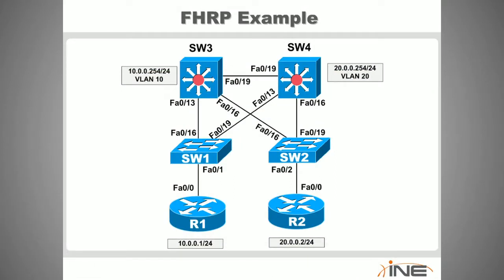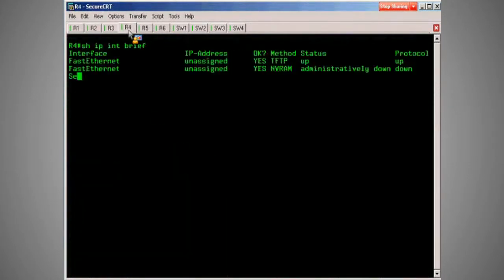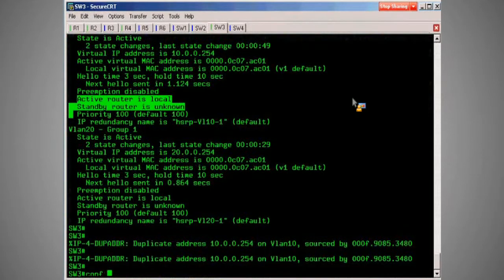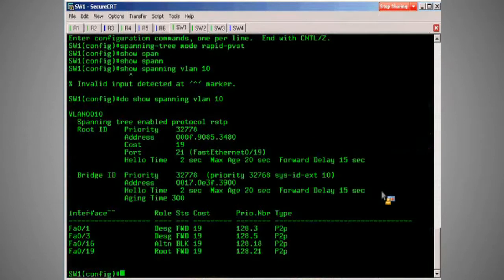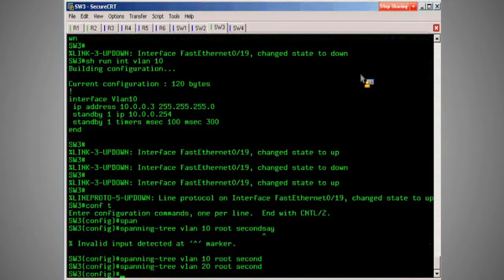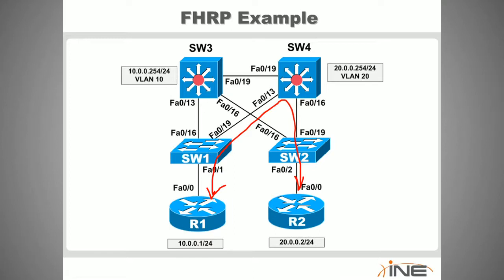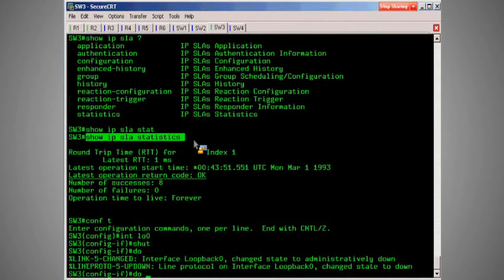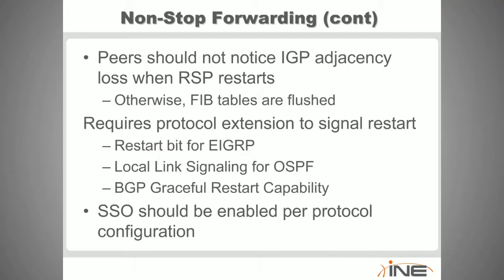16 CCNP Routing & Switching Exam Course v3 0 SWITCH High Availability Part 2